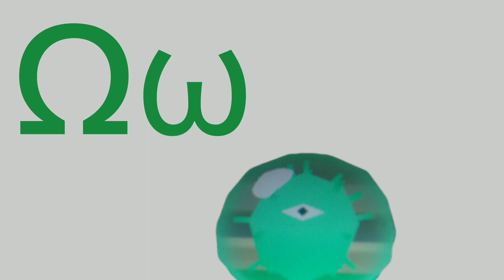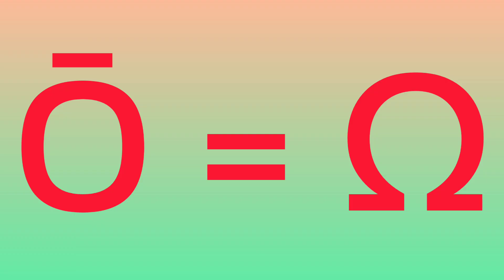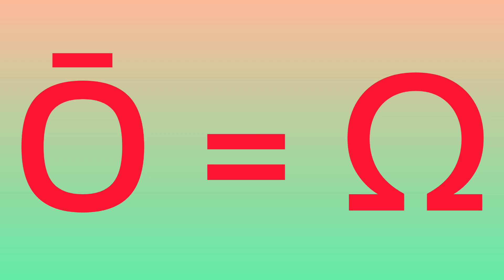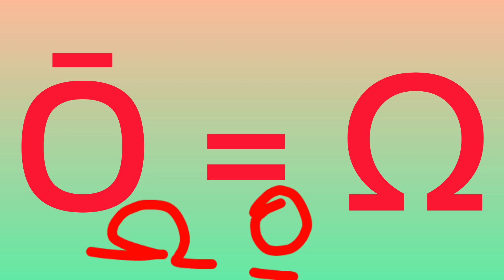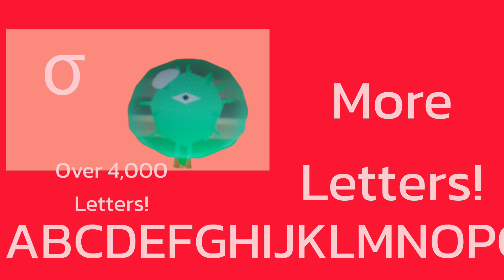Letter ω (Greek ō)